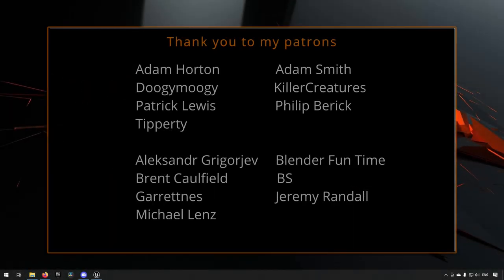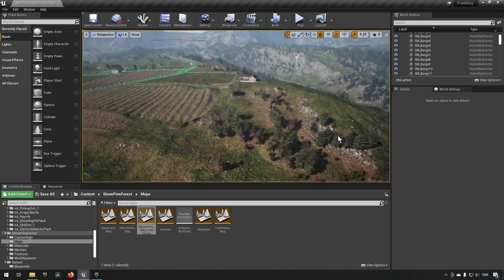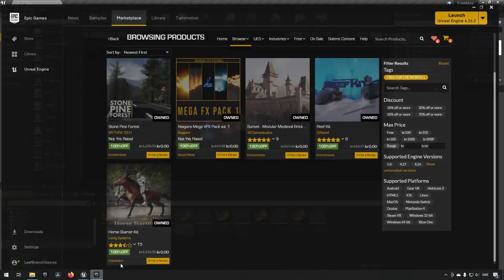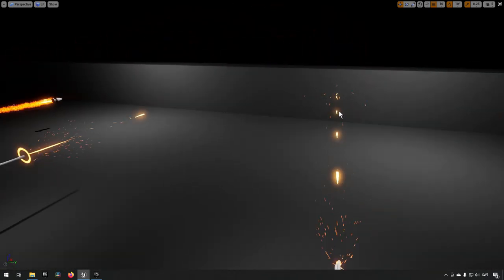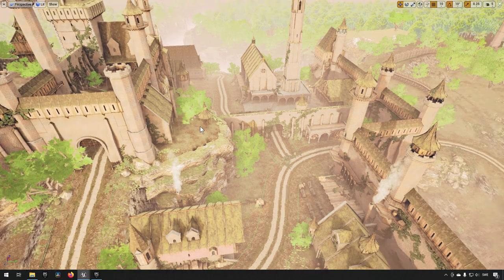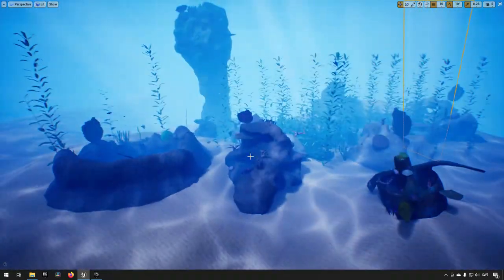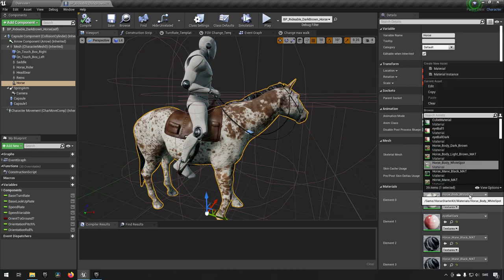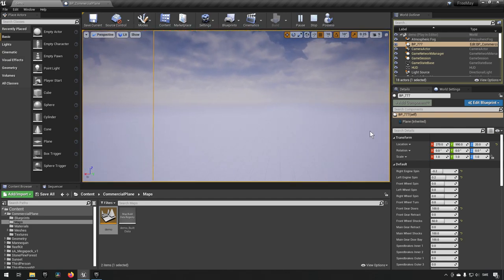Unreal Engine free assets May 2022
In this episode we take a cursory glance at the new assets available for free in the month of May for 2022.